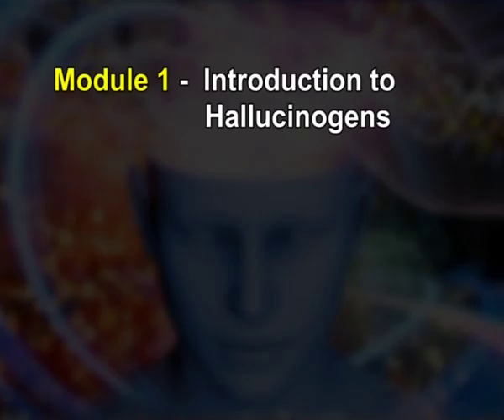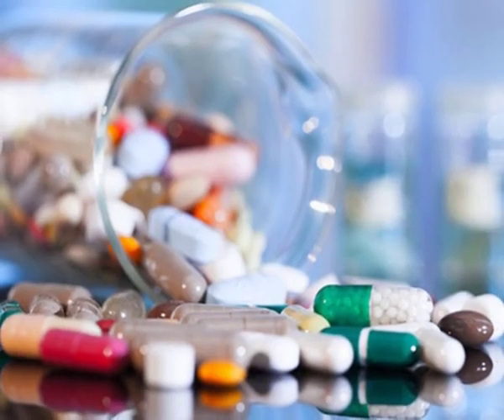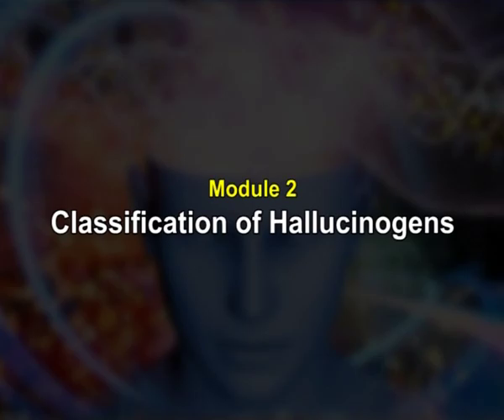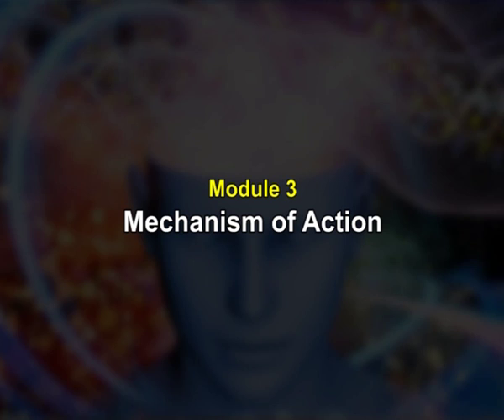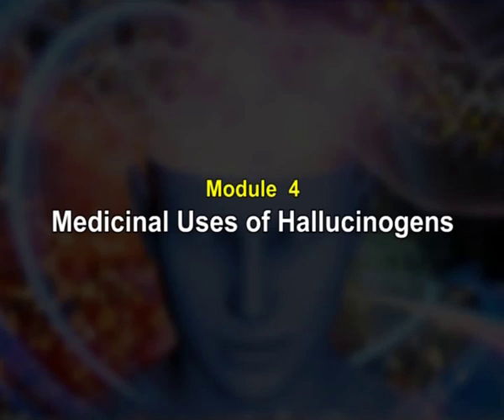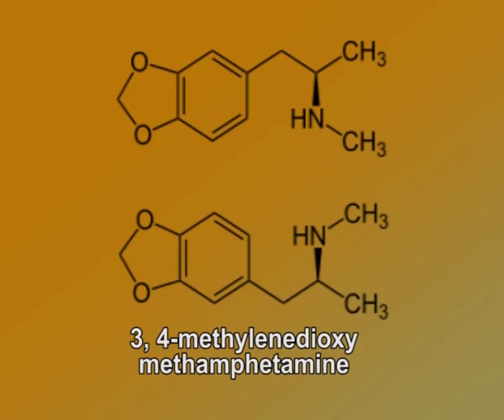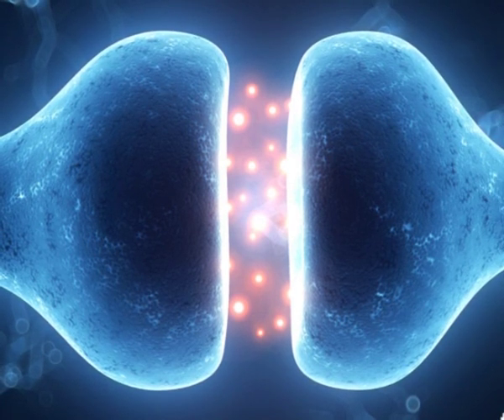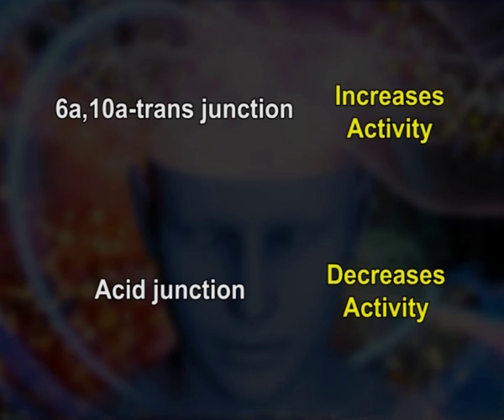Hallucinogens: Hallucinogenic Agents Related to Indoles